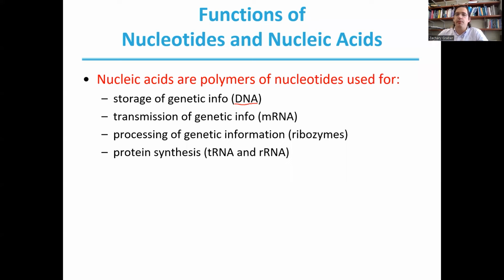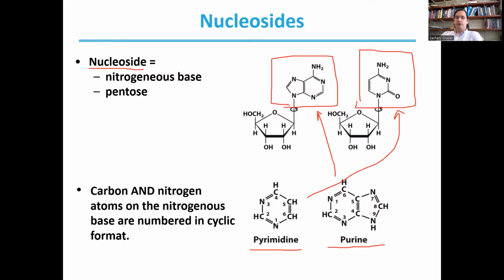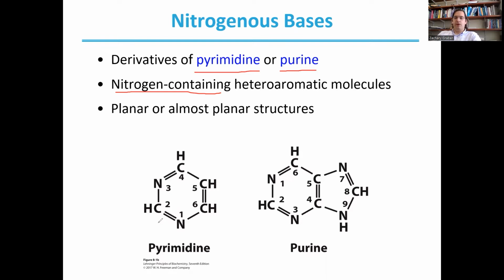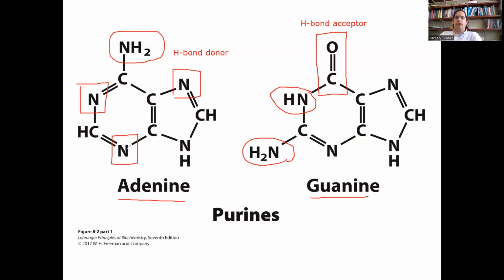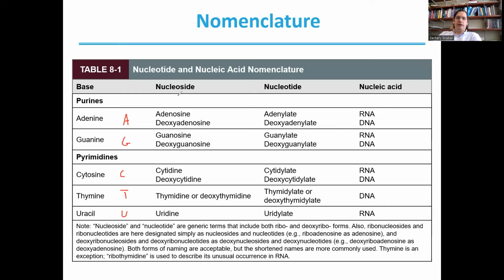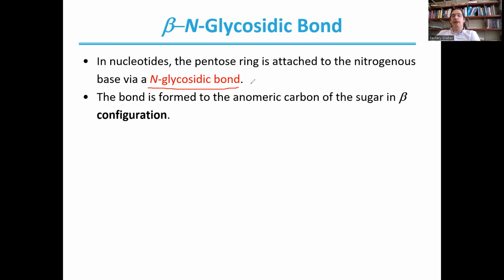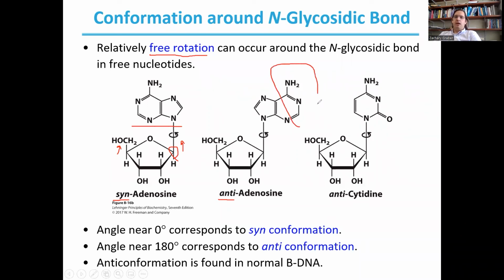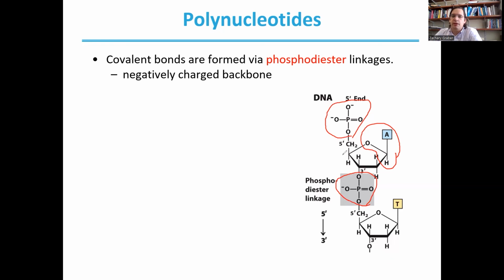Nucleic Acids_Biochemistry I_23